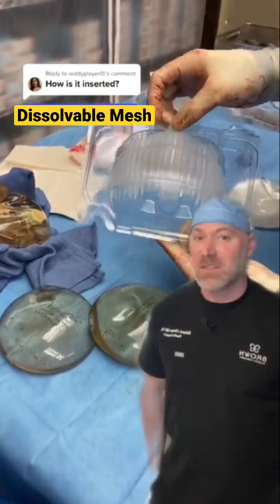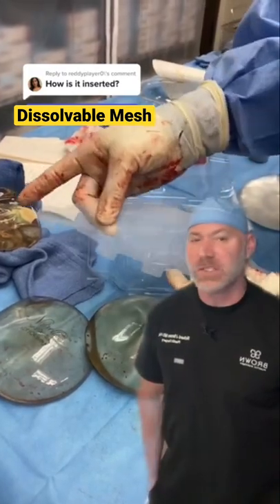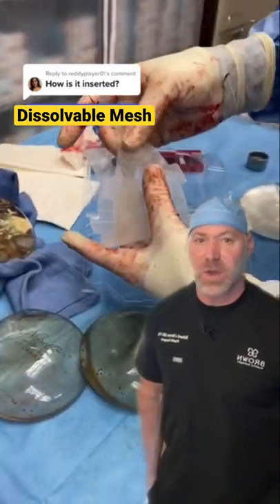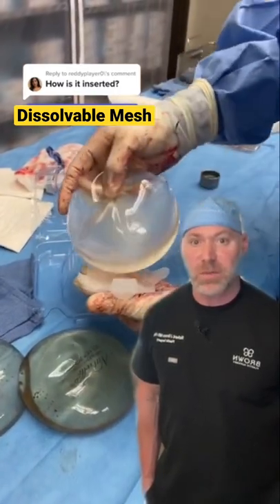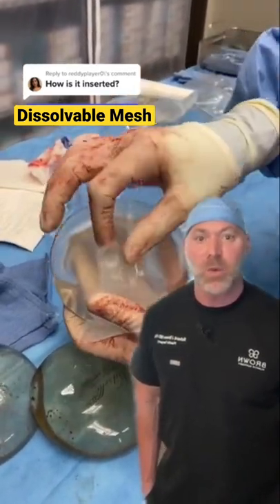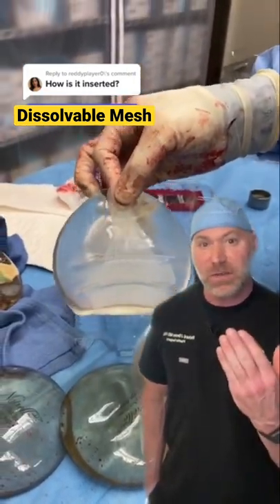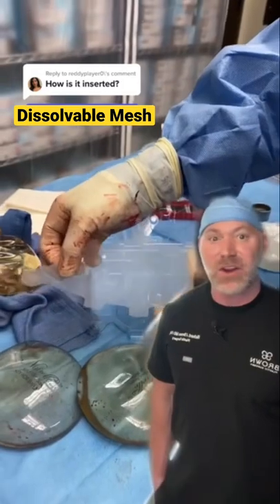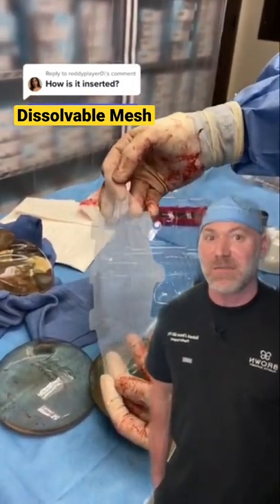Internal Bras Dissolve Inside You 😱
Doctor Ricky Brown breaks down how internal bras work and why the way they dissolve in your body actually makes them one of the safest internal mesh tools to support an implant as opposed to internal meshes that support hernias that users mentioned in the comments.